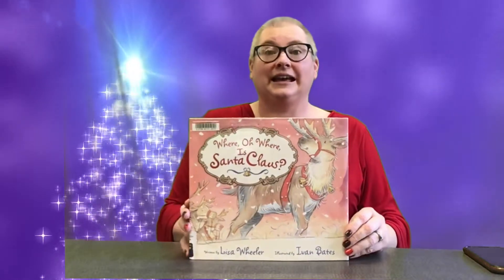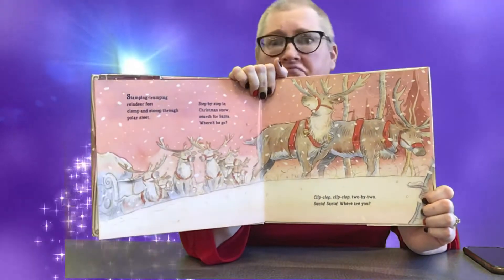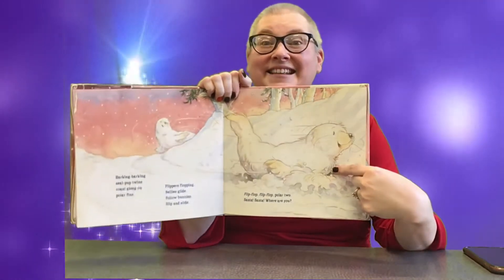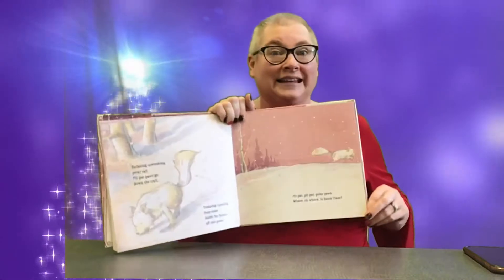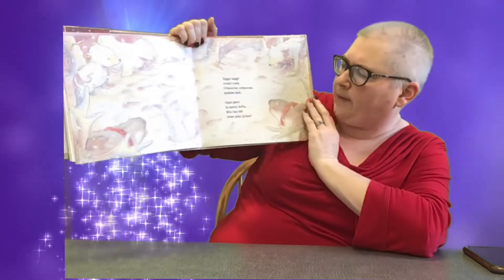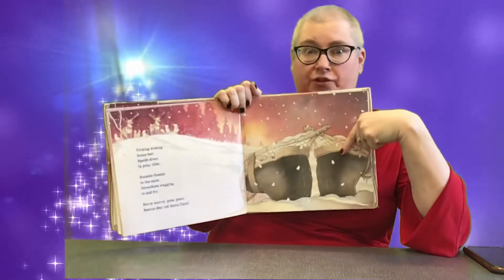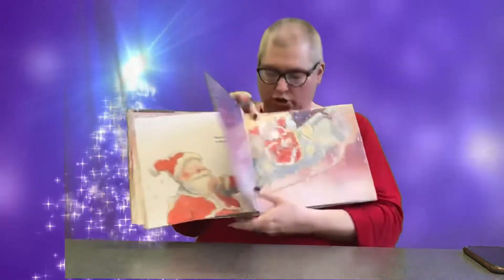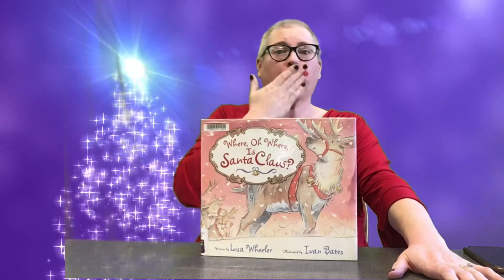Where oh where is Santa Claus?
Holiday Bedtime Stories